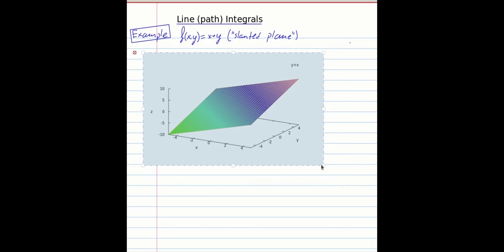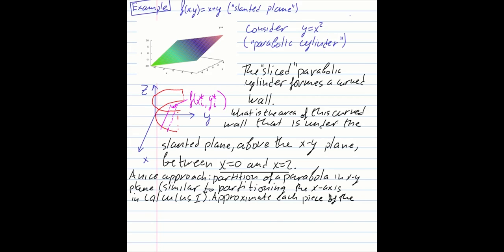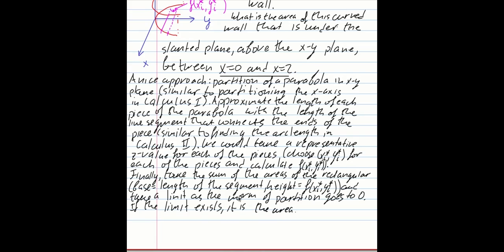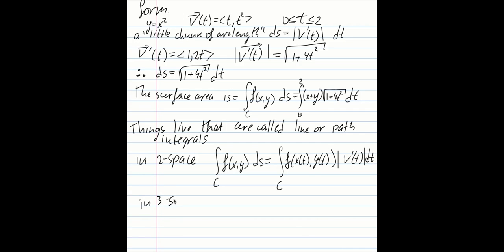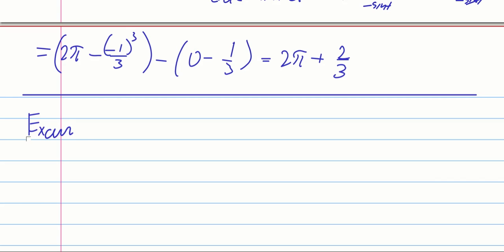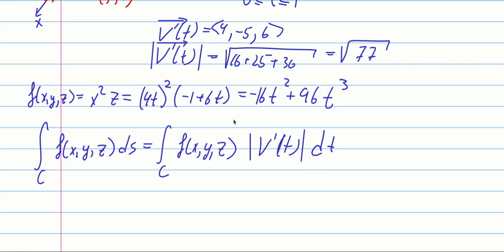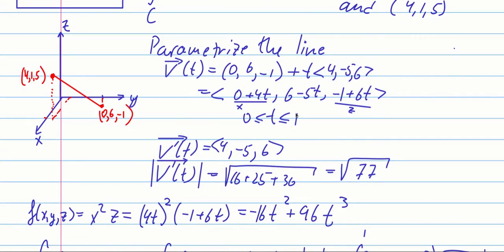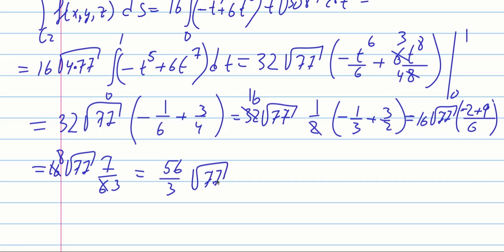Lec5 Week11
Line (path) Integrals